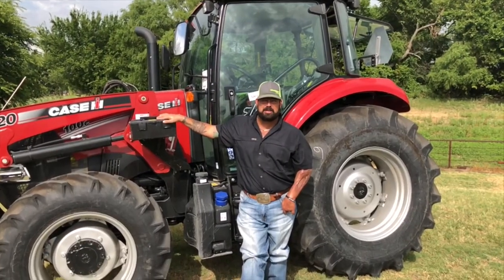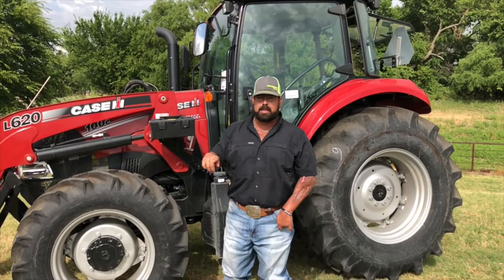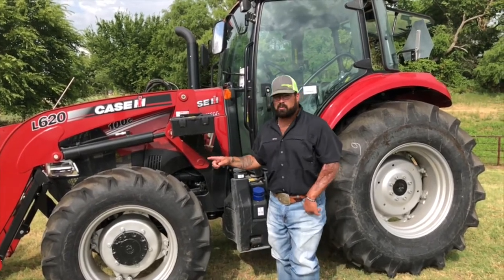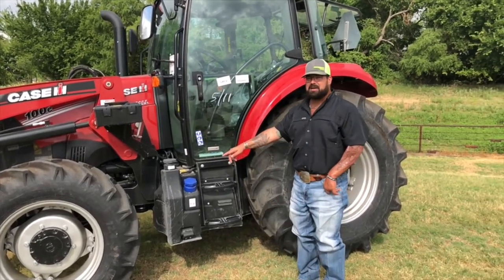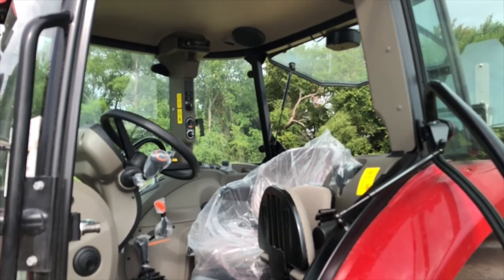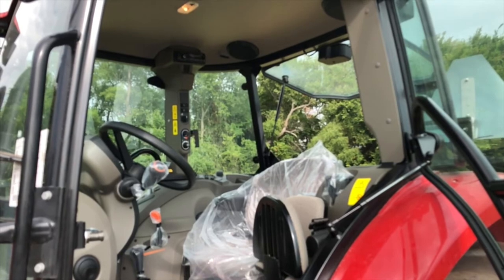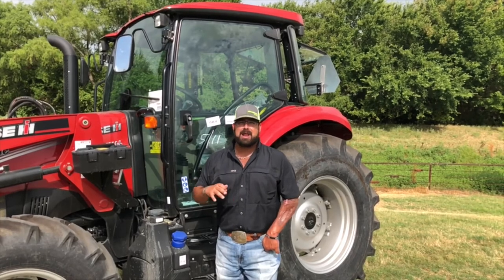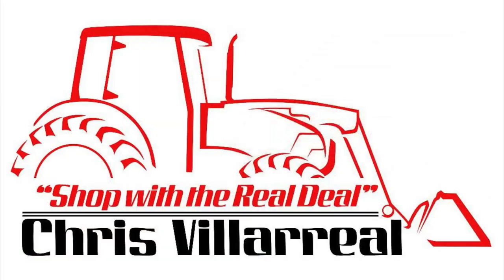CASE IH 100C Walkaround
Chris Villarreal of Hendershot Equipment shows you the CASE IH 100C Tractor and what it can do for you!